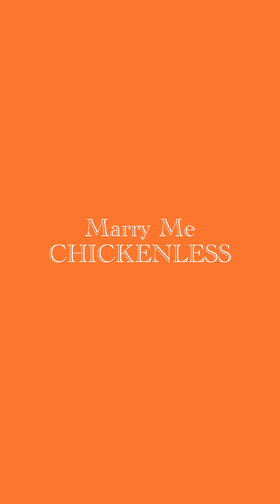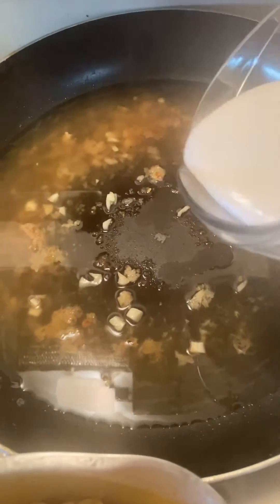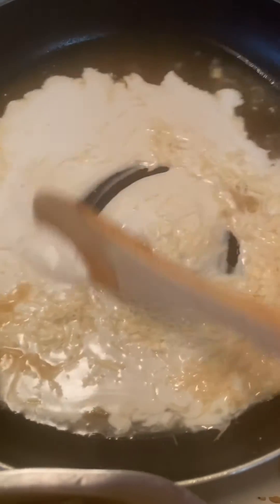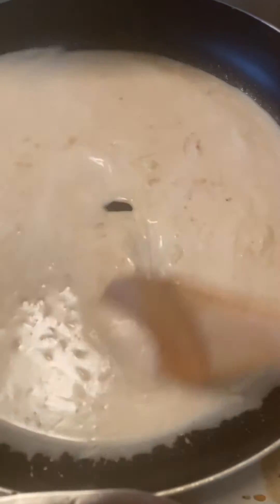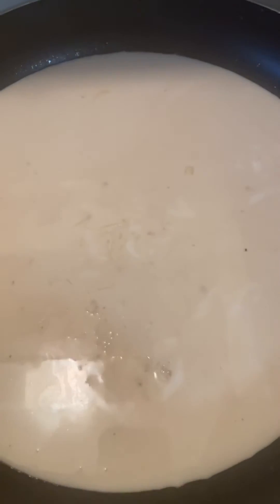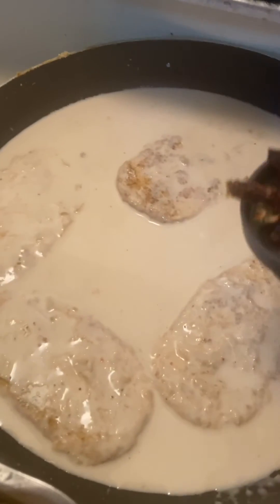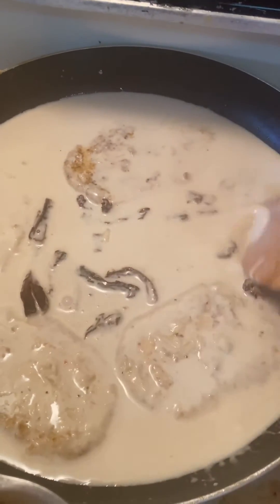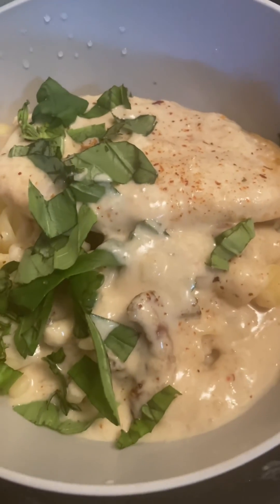Marry Me CHICKENLESS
Hello
I am excited to share with you my version of "Marry me chicken " this is made to be vegan for all to enjoy.

Ingredients
GARDEIN chicken scallopi cutlets
1/4 - 1/2 teaspoon black pepper
6 tablespoons flour
2 tablespoons avocado oil
2 tablespoon unsalted buttery spread
2 cloves of garlic, minced
1 cup hot water
1 tablespoon onion bouillon
1 cup heavy coconut cream
1/2 cup violife parm
1/3 cup sun dried tomatoes
Small handful of basil then diced.